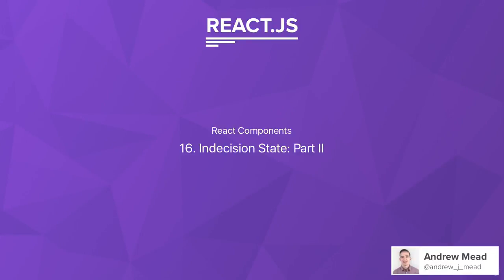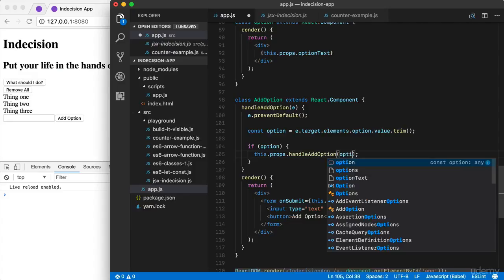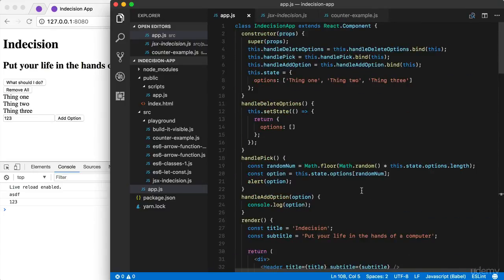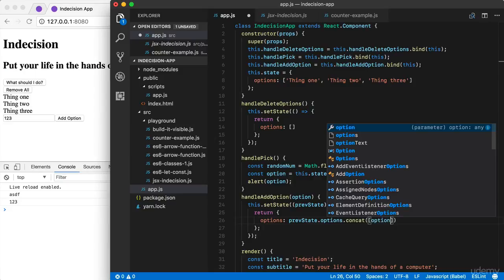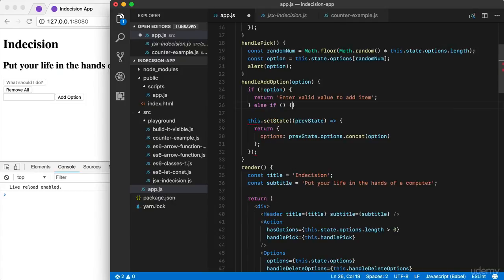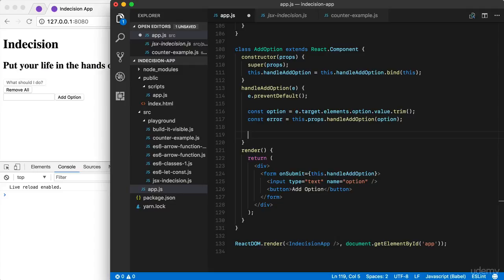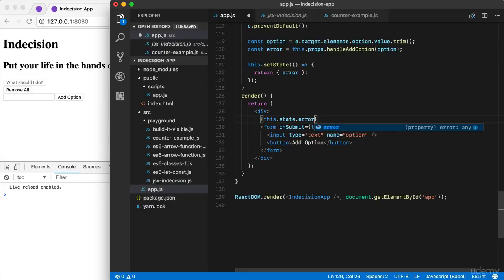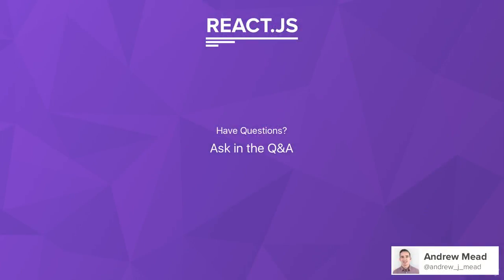037 Indecision State Part II